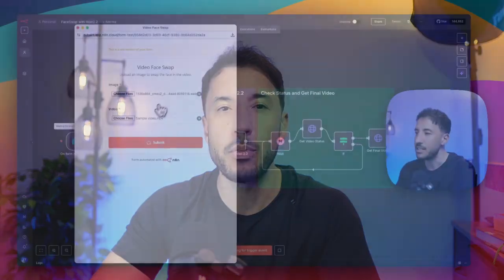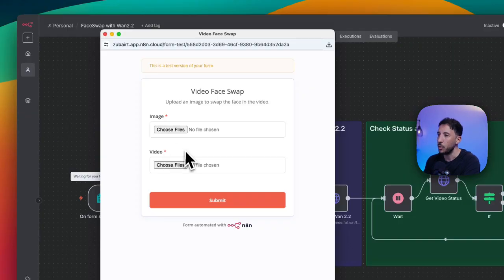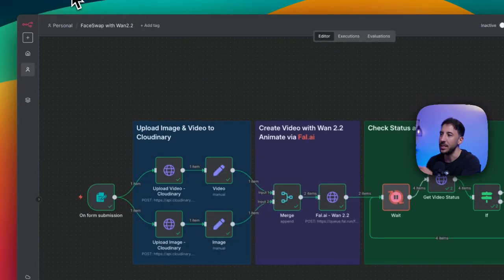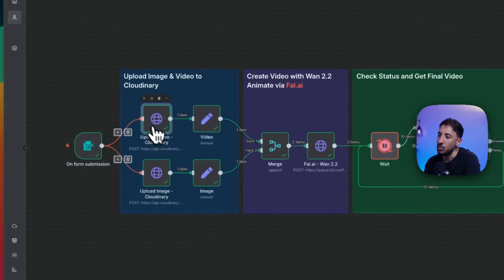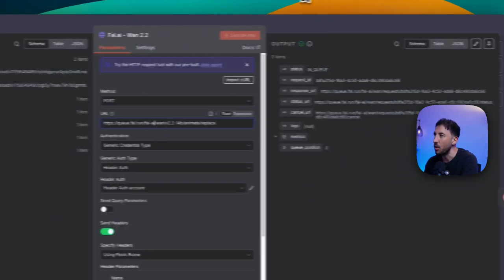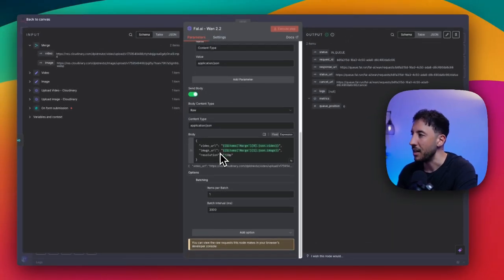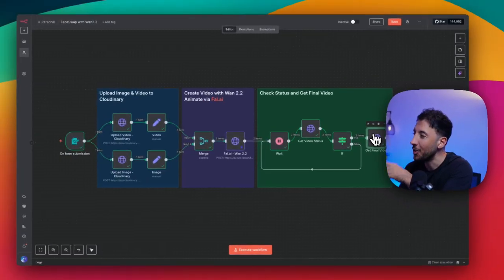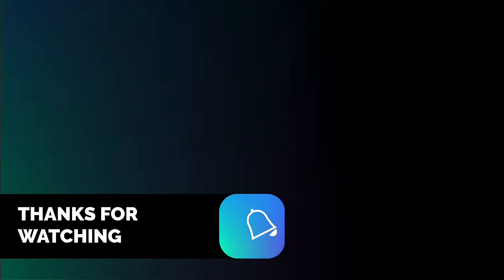How Is This Legal? The Craziest AI Automation Yet (Wan 2.2 + n8n)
This AI is rewriting the rules of content creation. In this video, I’ll show you how to use Wan 2.2 Animate with n8n to build a complete AI face swap automation — no coding required. Watch as one photo transforms into a fully realistic video on autopilot. Whether you’re a creator, marketer, or business owner, this is your chance to stay ahead of the new wave of AI-powered content. Learn how to automate video creation and unlock next-level creative workflows step by step.